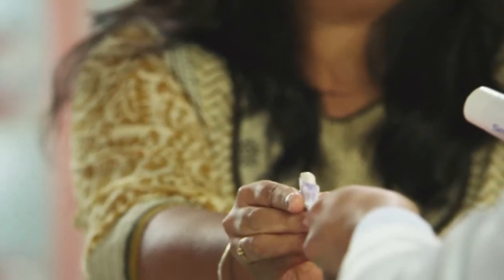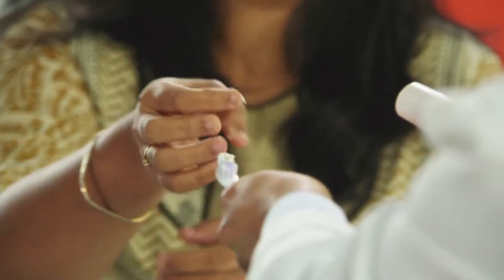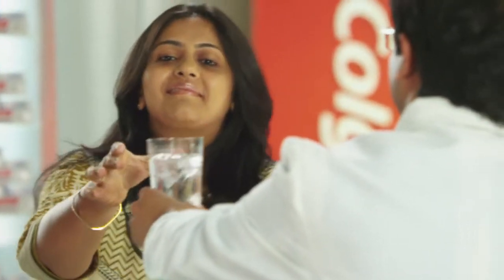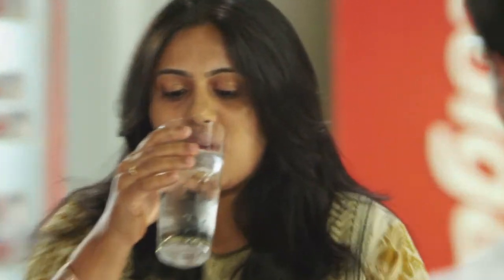How Colgate Sensitive Pro-Relief helped Aashita Mehta!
Colgate Sensitive Pro-Relief provides instant relief from teeth sensitivity pains and is 2X more effective than any other sensitivity toothpaste.